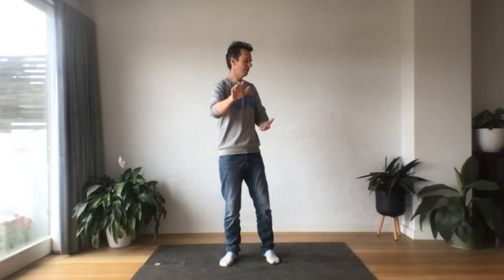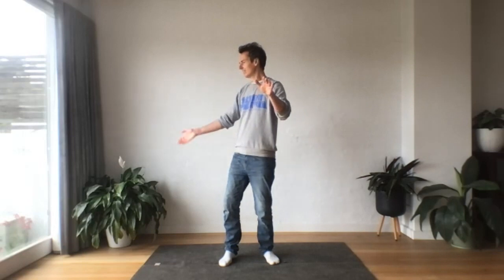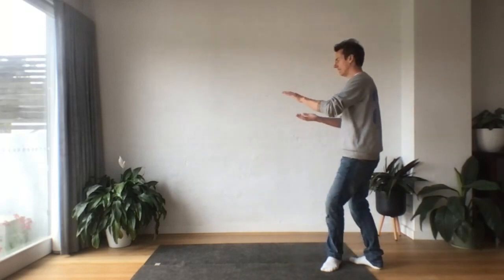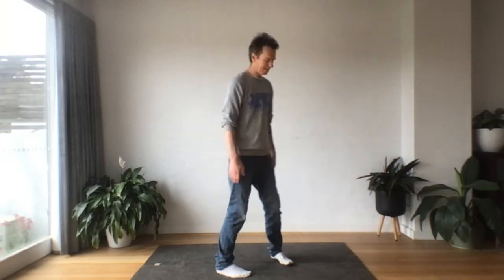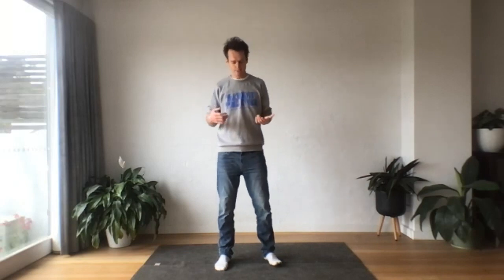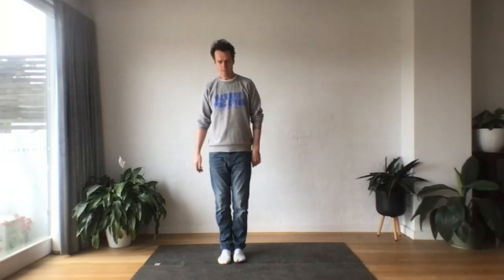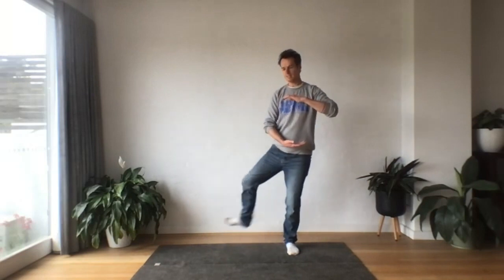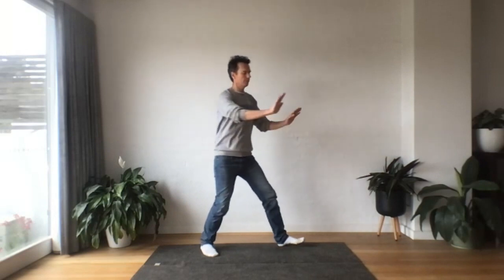Repulse the monkey! Tai Chi short